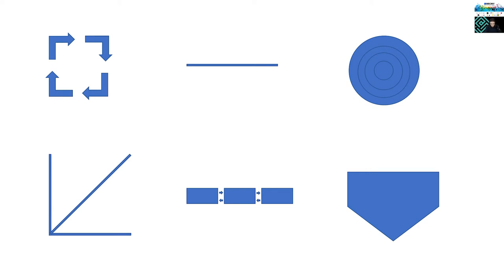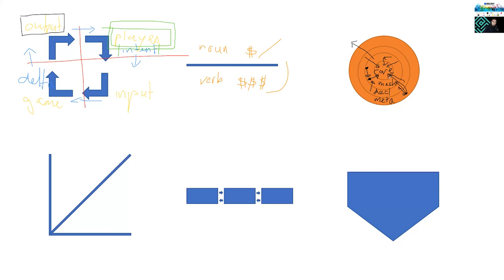The Six Shapes Of Game Design – Rami Ismail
Vlambeer Strategic Director, Co-founder Rami Ismail talked about six thinking methods that helped him keep focus, design better games, create marketing campaigns, and make the best out of his career in games.